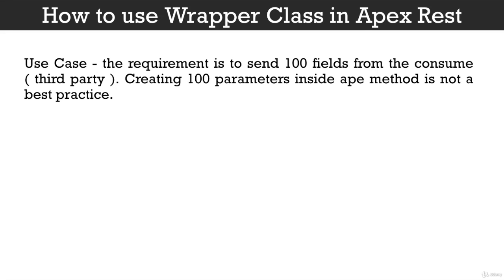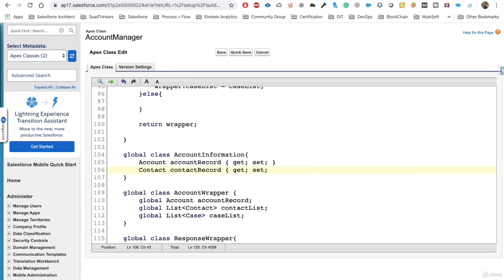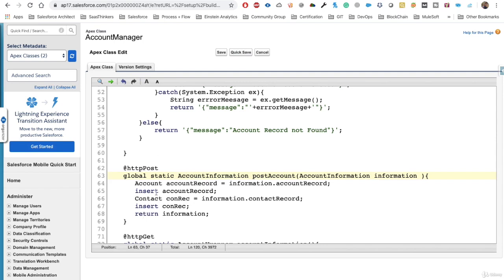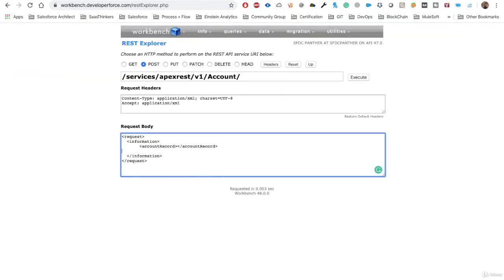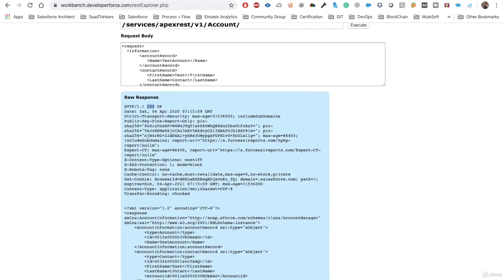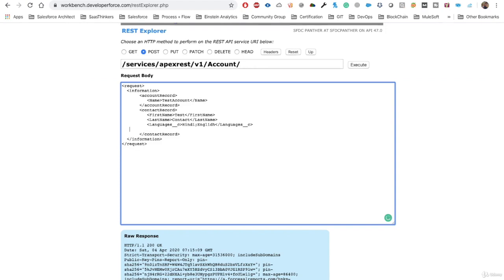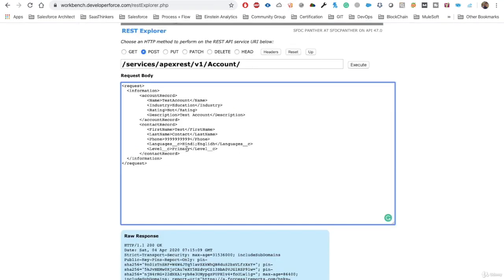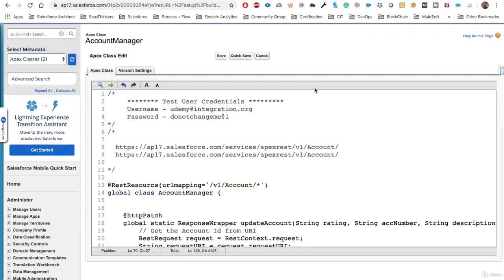10 Use Wrapper Classes in Apex Rest